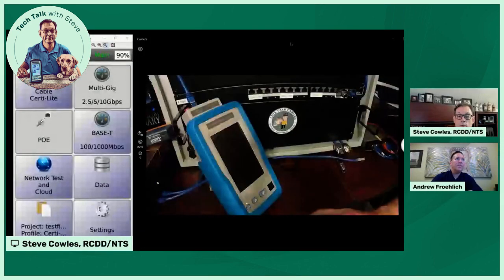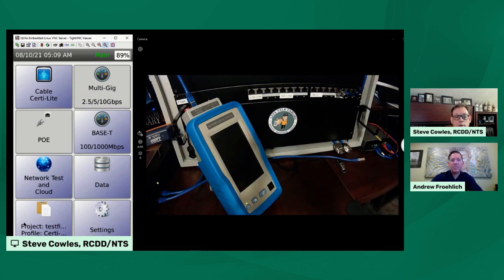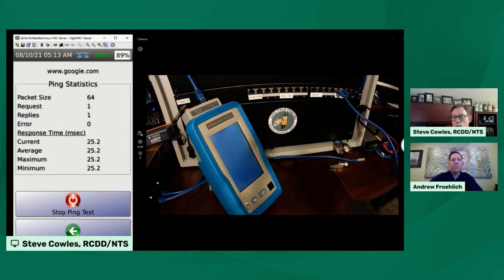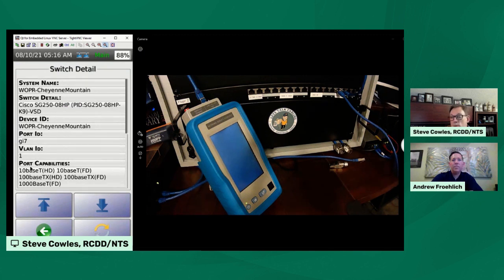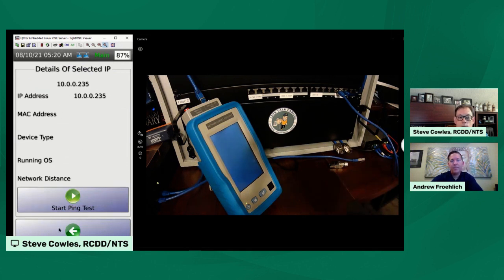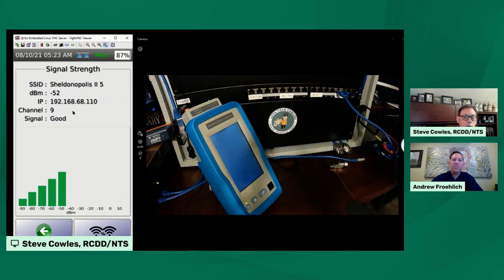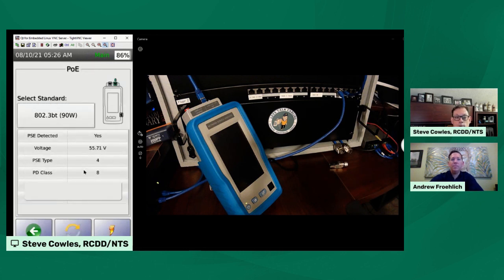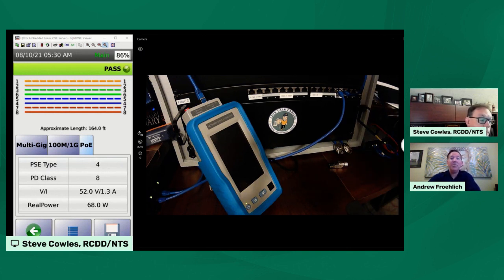Ep. 2 - Wired and Wireless Network Service MACs - When Kaput Happens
If I had a penny for every time I heard… the network is slow, I can't print, my wi-fi is slow, I can't get to the internet… the list goes on. Learn some quick and simple ways to troubleshoot wired and wireless network connectivity. Hear from special guest Andrew Froehlich with Westgate Networks.